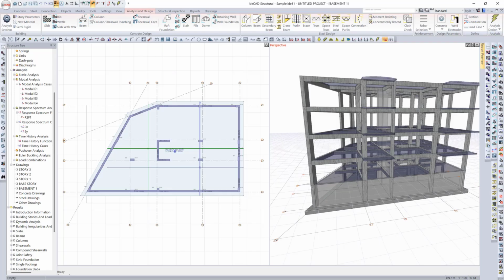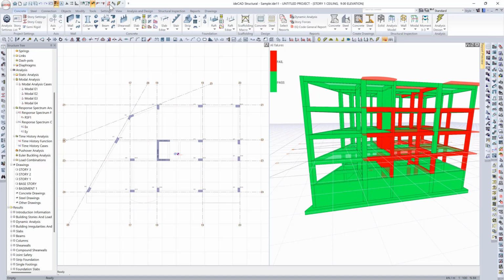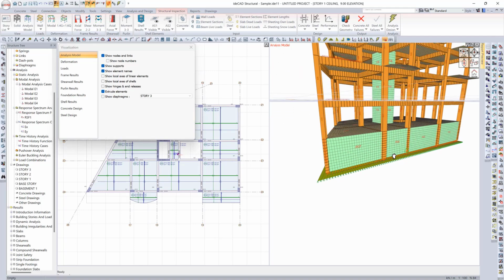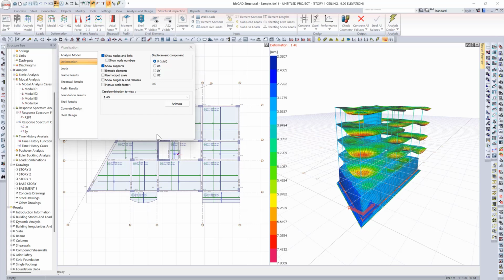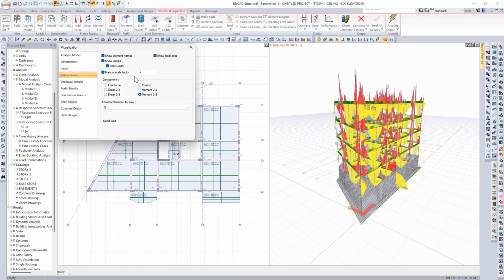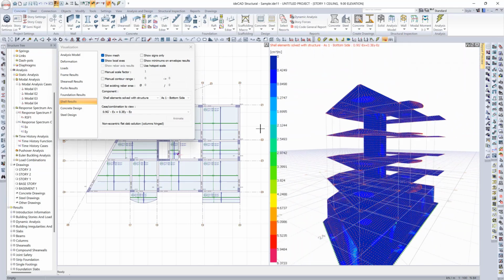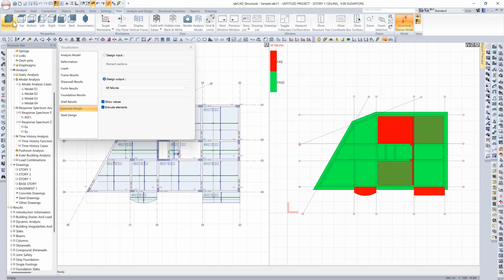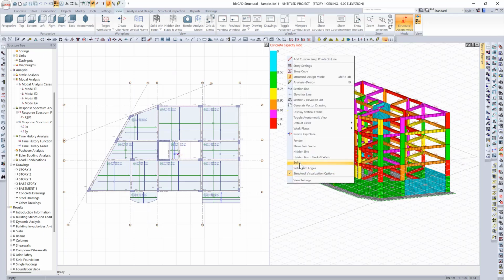Structural Analysis & Design with ideCAD – Visualizing Results Step by Step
In this ideCAD Structural tutorial, we guide you through the entire Analysis & Design process — from running the analysis to interpreting structural results. You’ll learn how to examine deformations, force diagrams, load paths, and concrete/steel design outputs in a step-by-step workflow that ensures your structure meets code requirements.

📌 What You’ll Learn in This Video:

✅ How to run vertical and lateral load combinations using the Analysis + Design command

✅ How to switch to the analysis model and work within the Visualization window

✅ Reviewing deformation results, including direction vectors and scaled displacements

✅ Inspecting load types and their distribution across elements

✅ Viewing internal force diagrams for beams, columns, shearwalls, and foundations

✅ Evaluating slabs and rafts using moment, shear, and rebar area diagrams

✅ Checking base pressure and soil stress for foundation safety

✅ Exploring concrete design outputs like reinforcement ratios, shear failures, and crack checks

✅ Accessing steel design results for performance verification

🎯 This tutorial helps you clearly interpret analysis and design results in ideCAD, ensuring structural safety and international code compliance.